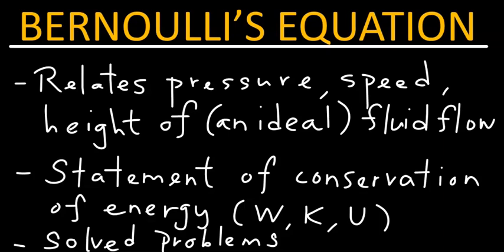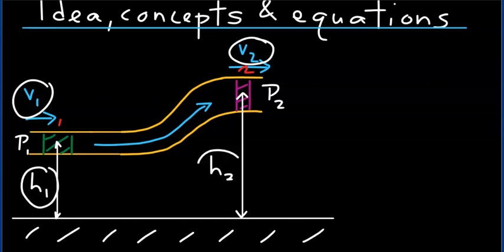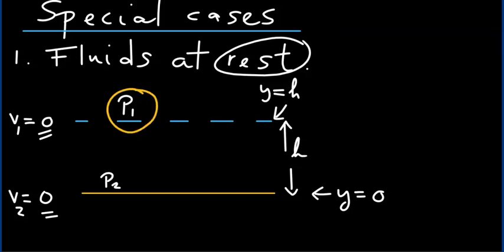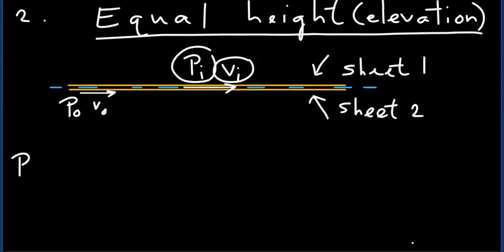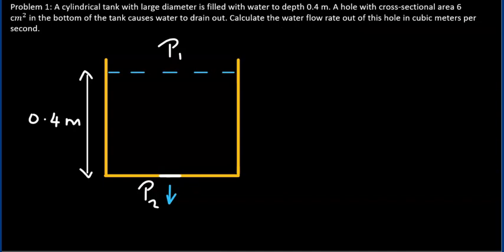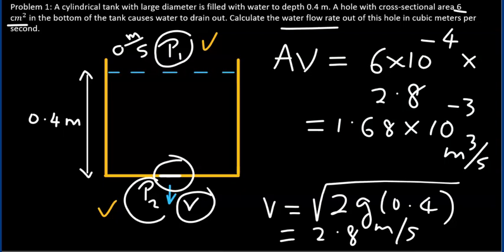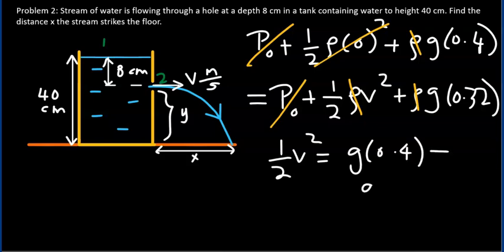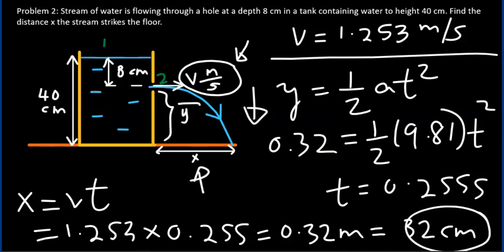Understanding Bernoulli's equation - Physics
This video tutorial explains the concepts behind the Bernoulli's equation.

0:00 Introduction
0:32 Idea, concepts and equations
3:46 Special case 1
5:29 Special case 2
7:26 Solved problem 1
10:09 Solved problem 2